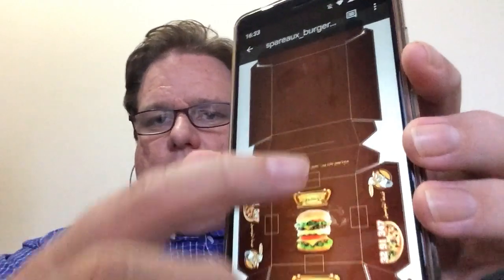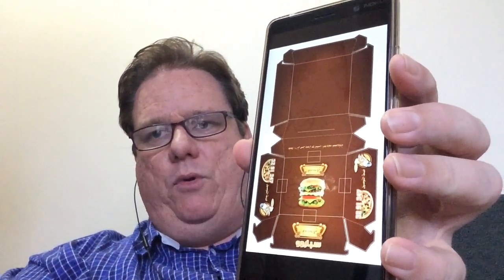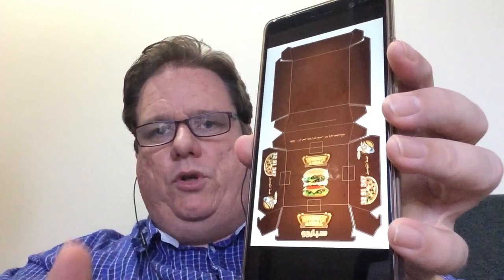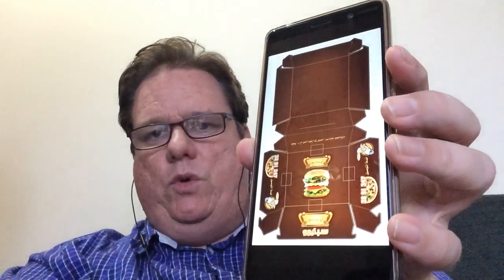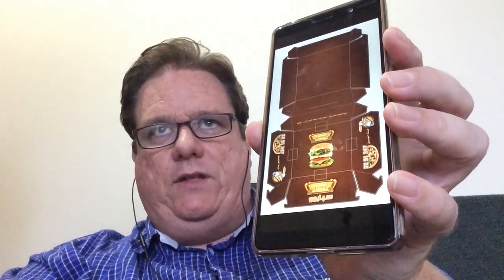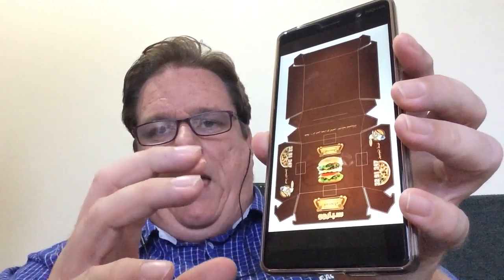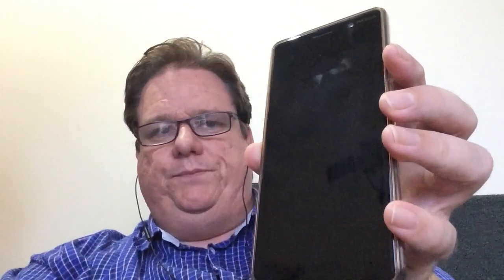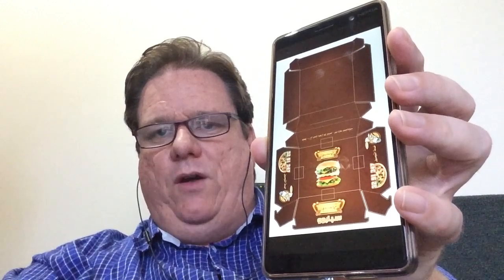Creating a biodegradable burger box to minimize pollution from packaging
Burger box creation out of cardboard to minimize pollution from food packaging.